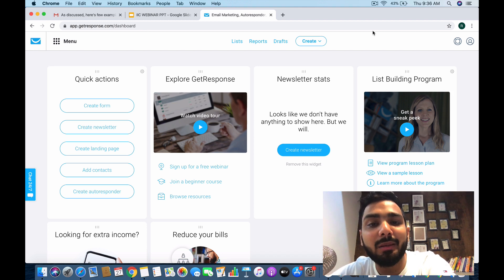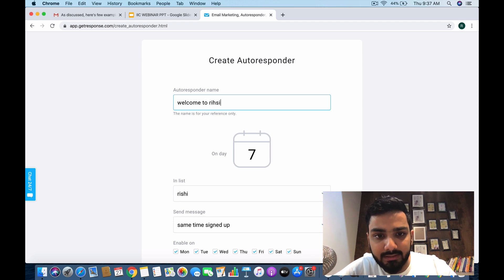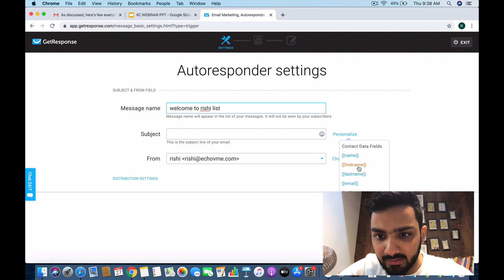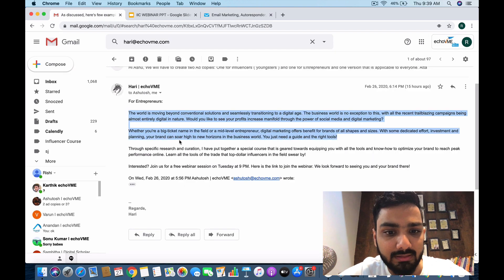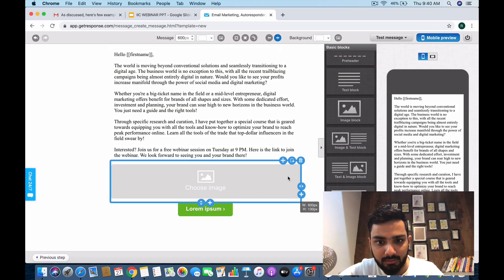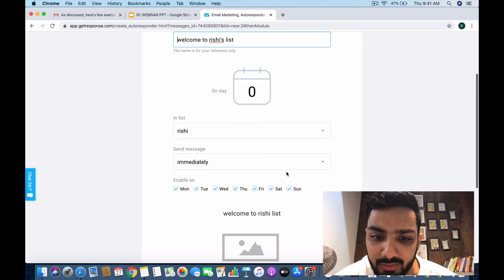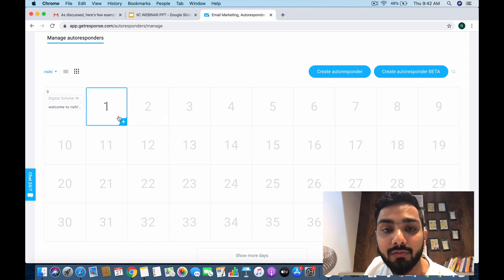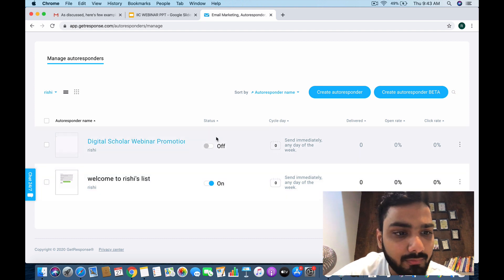How to Setup Email Autoresponders using GetResponse? | Sign-up for FREE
Creating email autoresponders isn’t the easiest thing to do, which is why we’ve done our best to break down all of the steps involved in creating your very own email auto-responder campaigns in this video.

Setting up email autoresponder setup is tedious and time-consuming. You have tried a few different services, but none seem to get it right. GetResponse has designed a simple, easy-to-use email autoresponder that quickly and easily creates email templates you can use to respond to your current customers.

Here are the timestamps:

00:00- Introduction

00:08- What are Email Autoresponders?

00:35- How to set up Email Autoresponder from scratch?